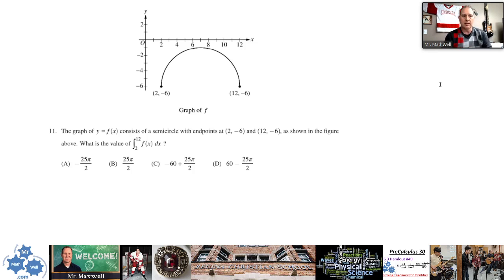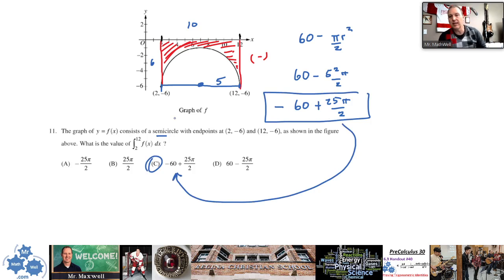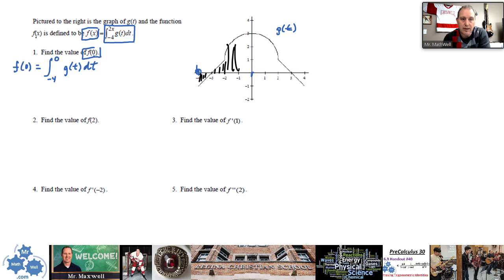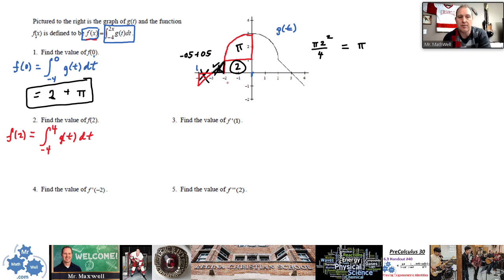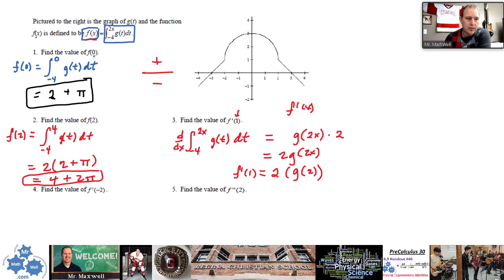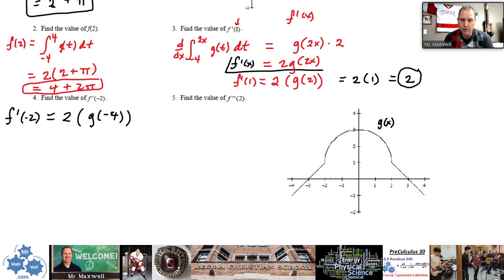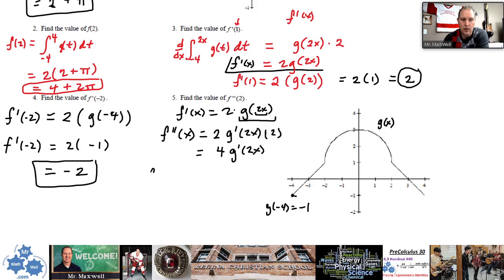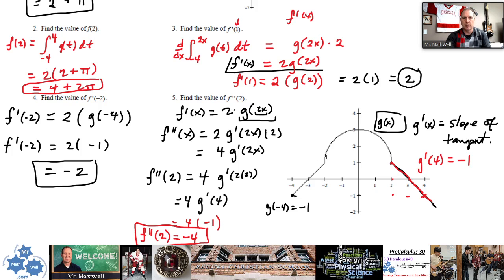AP Calculus 30 L Fundamental Theorem AP questions - 2021